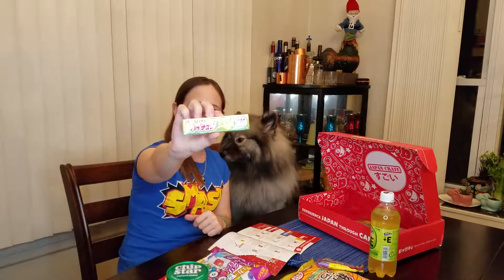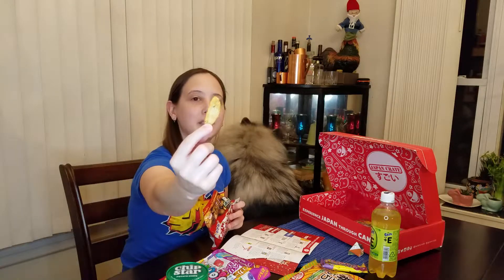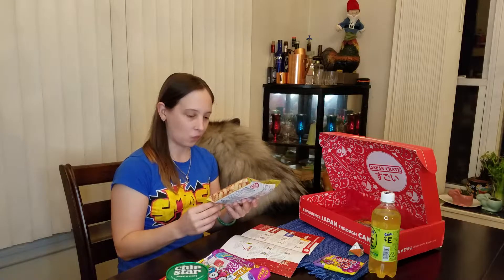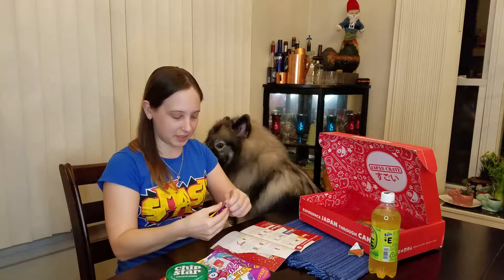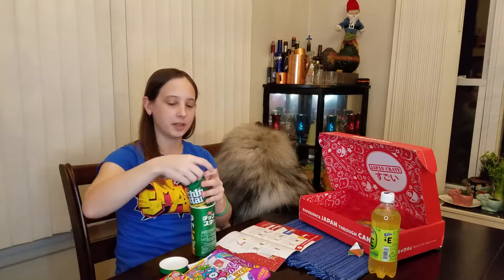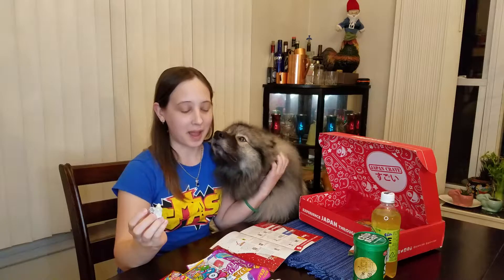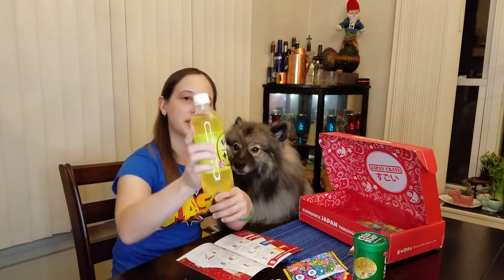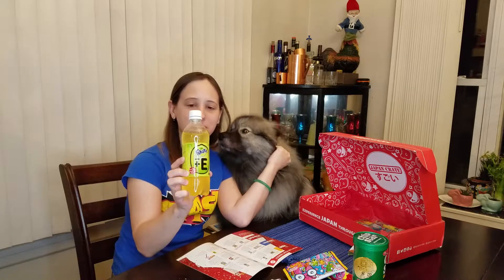Japan Crate Tasting August 2017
I got to eat more of some of my favorite things from past crates as well as some new things too! The melon Hi-chew was amazing, sooo good. The chip star seaweed flavor, I just love it, so subtle yet so tasty.